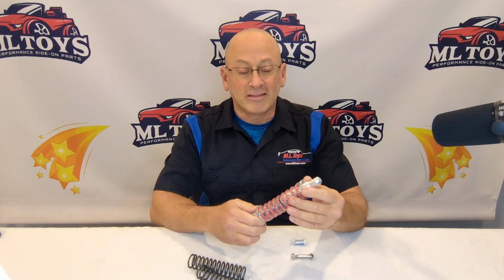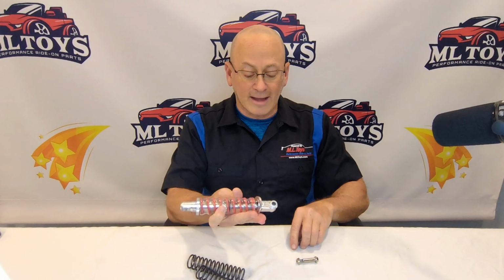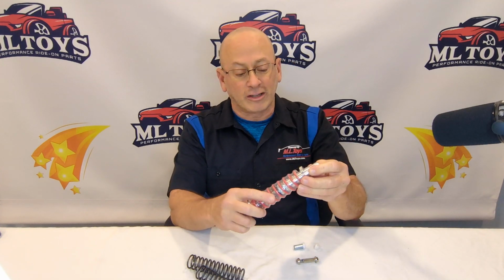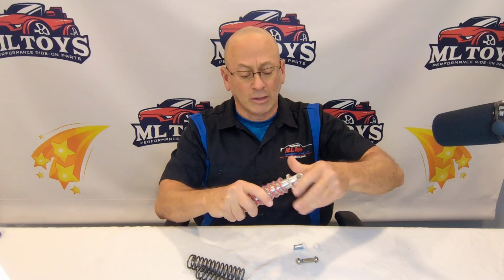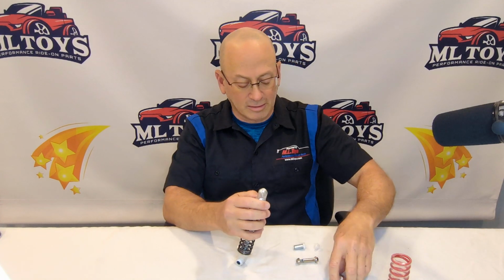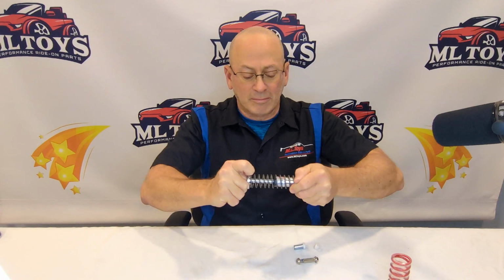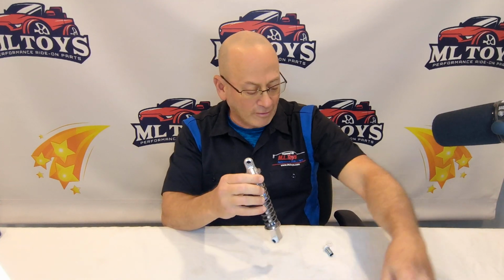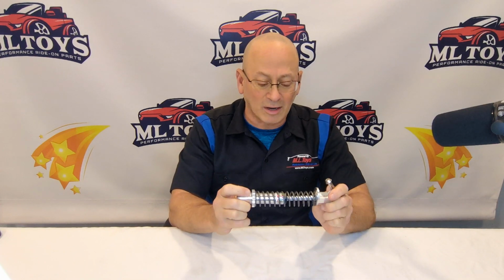ML Toys Rear Spring Upgrade for SX1928 Chassis | Install & Ride-On Mod Guide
How to Install the ML Toys Upgraded Rear Spring Set – For Big Toys Country 24v Challenger XL, Big Toys Direct 24v Red Tiger, and Ryder Toys 24v All Wheel Drive Buggy

In this video, we walk you through how to install the ML Toys Upgraded Rear Spring Set, designed to replace the stiff factory suspension on the following ride-ons:
Big Toys Country 24v Challenger XL
Big Toys Direct 24v Red Tiger
Ryder Toys 24v All Wheel Drive Buggy

This upgrade improves ride comfort, enhances traction, and protects the gearboxes—especially for riders up to 50 lbs.

What you’ll learn in this video:

How to remove and install upgraded rear springs
The basic tools you’ll need (socket wrench and Allen wrench)
Why upgraded suspension helps preserve gearboxes and improves overall ride quality

More Resources:
How to Upgrade Your Power Wheels for Different Terrains